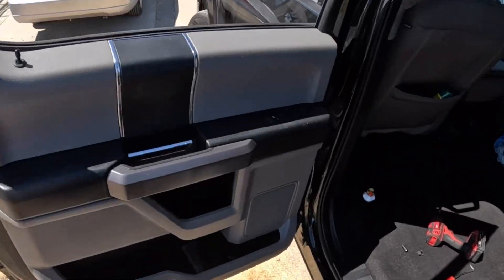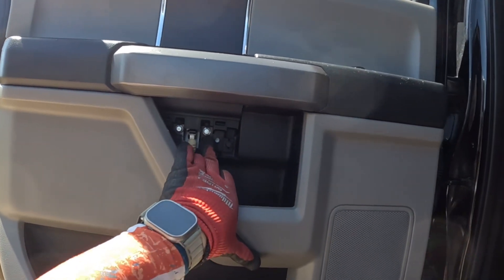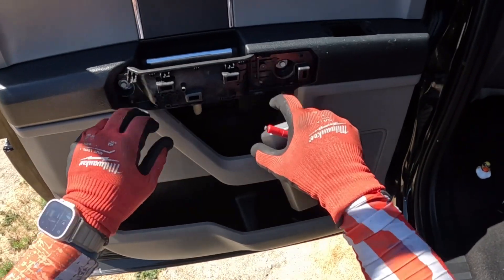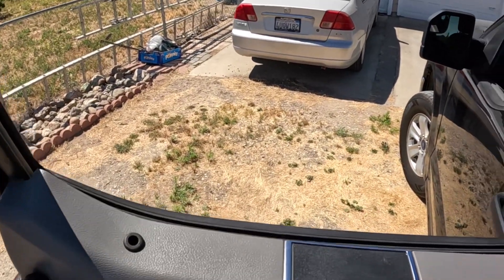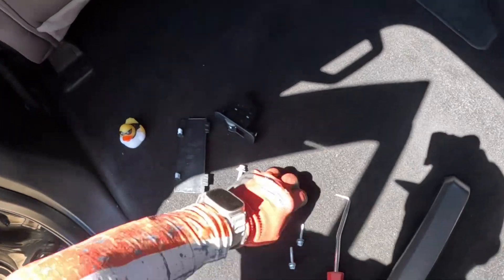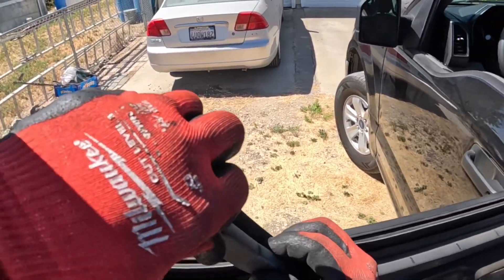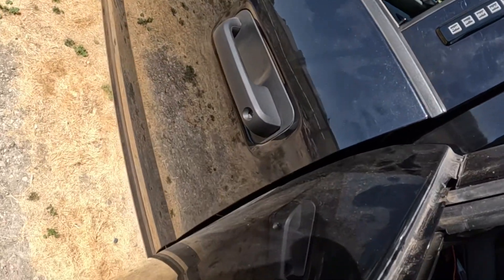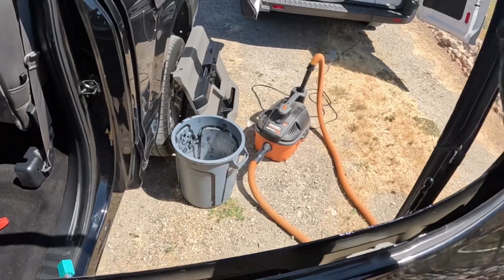2020 F150 Rear Door Panel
Removing the door panel on the rear passenger door for installation of new glass